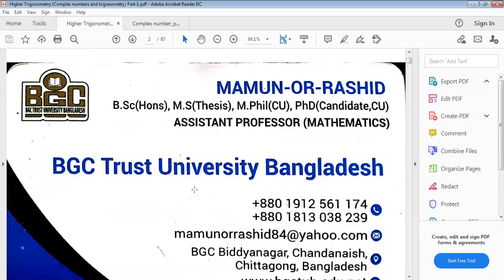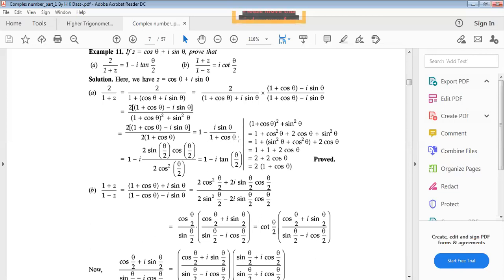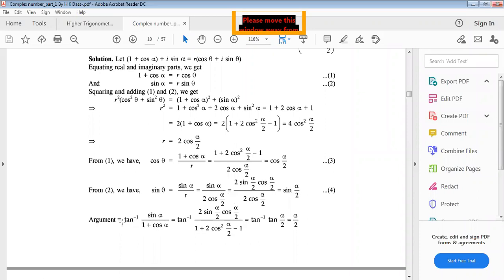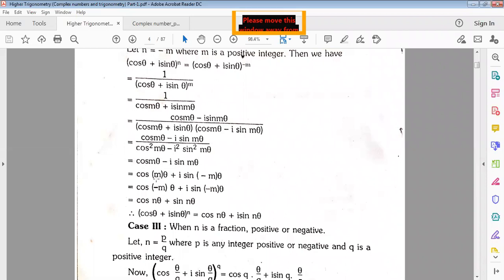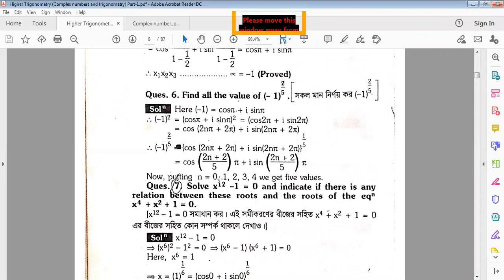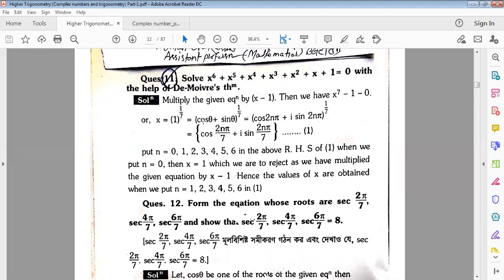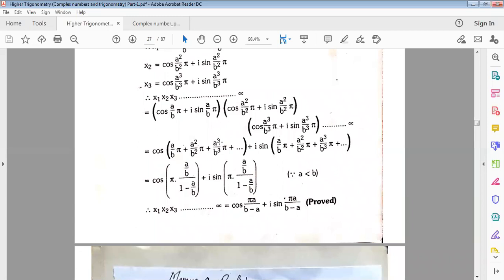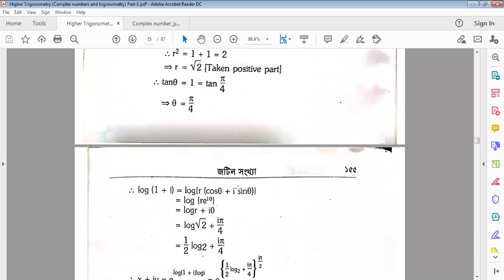Complex number and De Moivre's Theorem_(Higher Trigonometry)Part-1